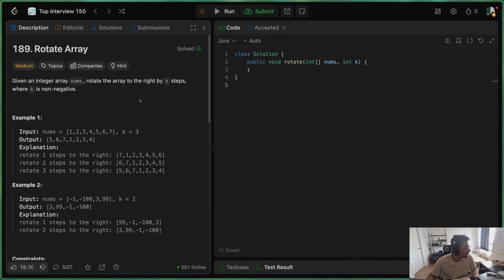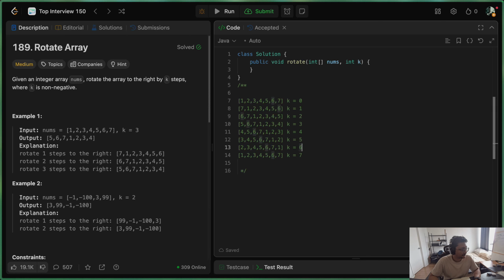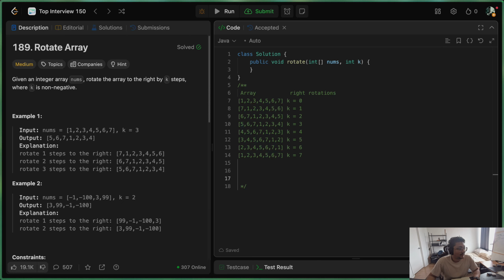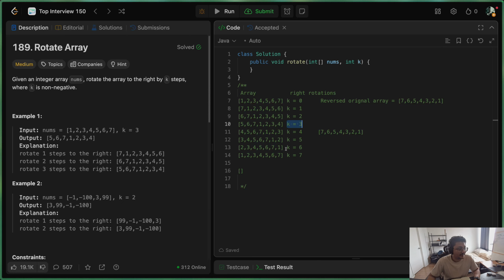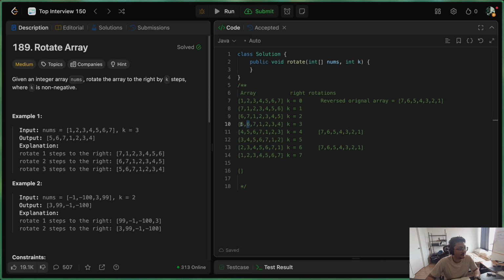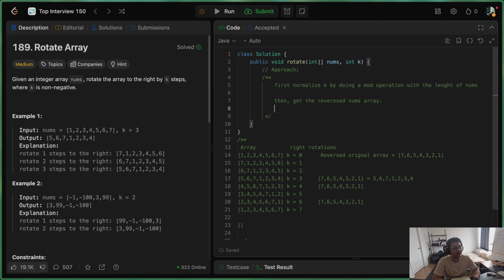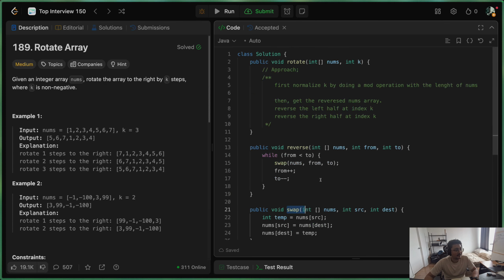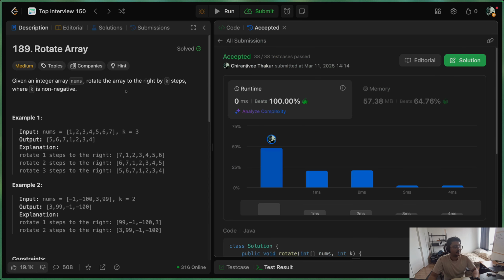LC-150.6 Rotate Array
In this video, I solve the problem "Rotate array", from the Leetcode 150 Top Interview Questions.